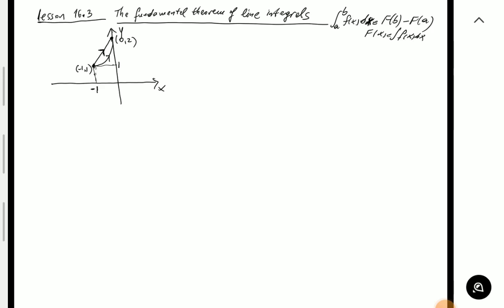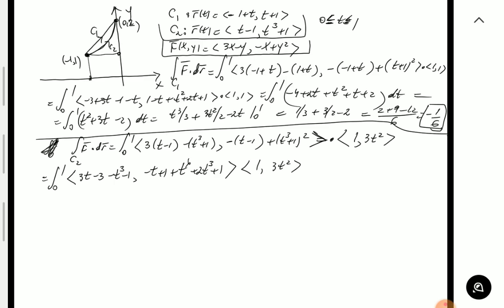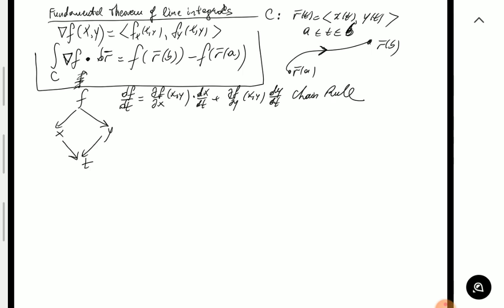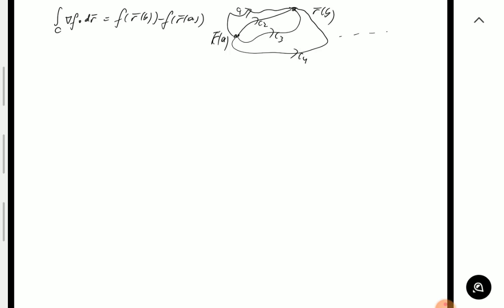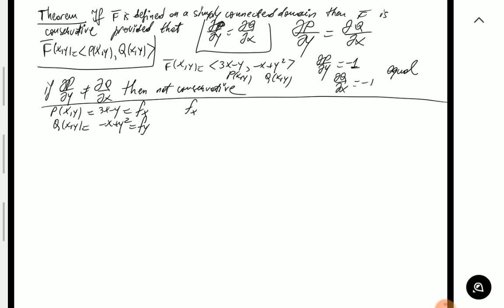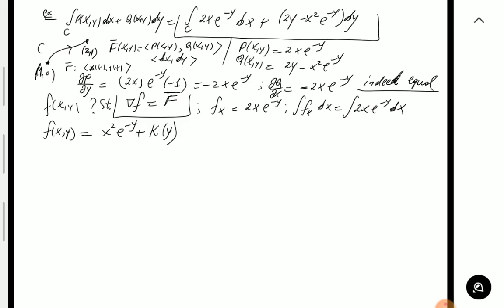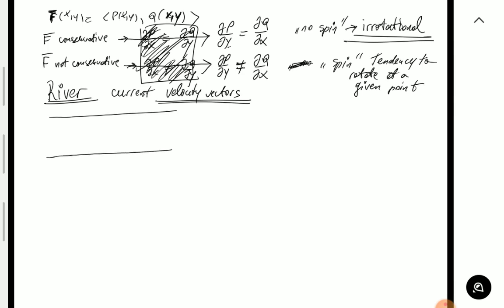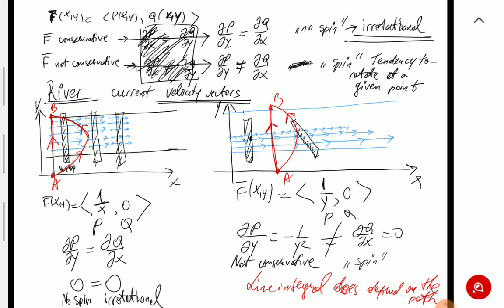Lesson 16.3 (Conservative Fields and the Fundamental Theorem of Line Integrals)